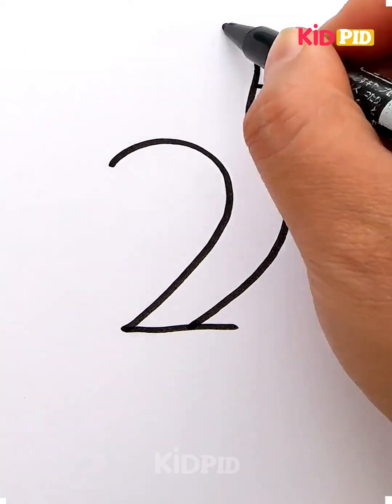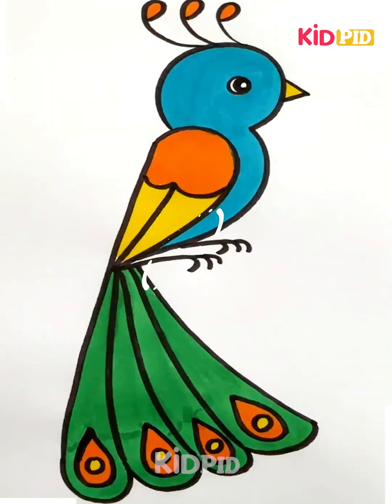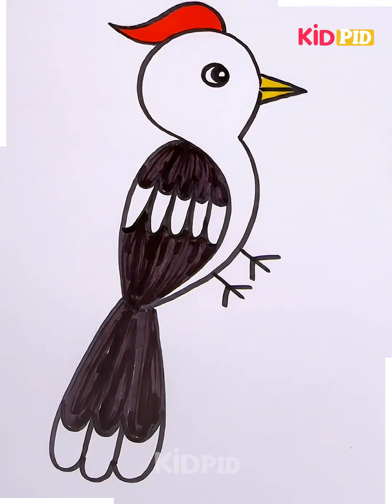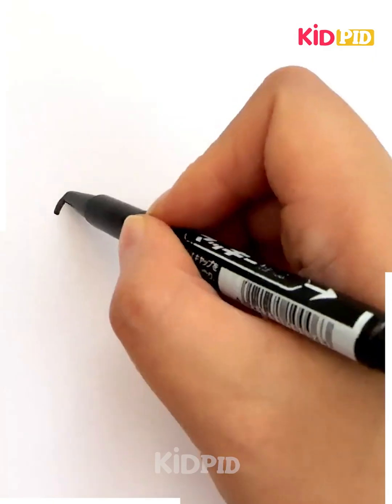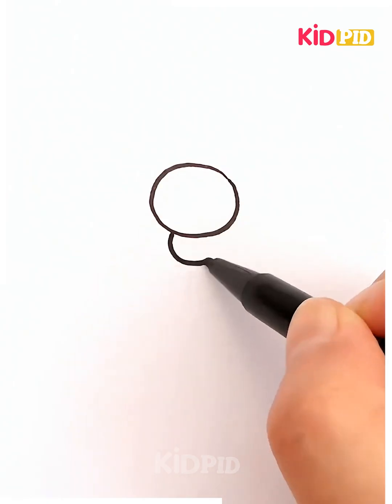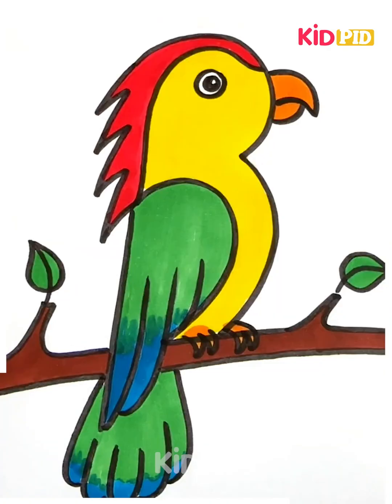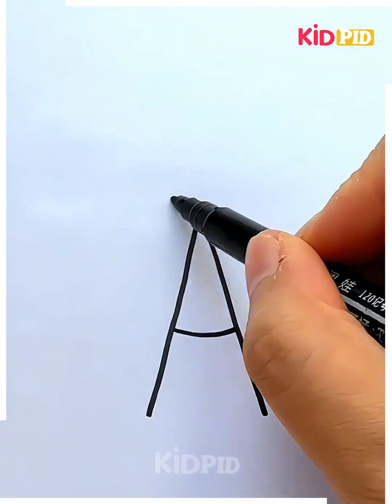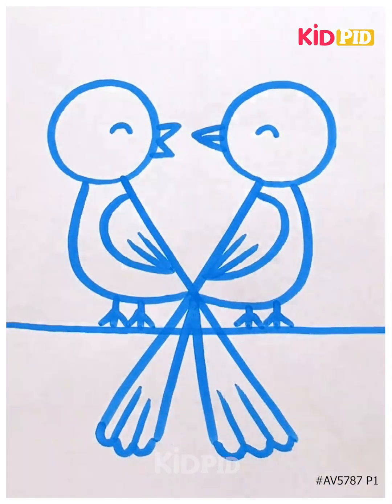Creative Bird and Insect Drawings | Step by Step Tutorial for Fun Art Projects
🎨🦜 Welcome to our vivid realm of creativity! In this step-by-step drawing tutorial, you'll learn how to create stunning illustrations of birds and insects that are guaranteed to elevate your art projects. Whether you’re a beginner or seeking new techniques, this easy-to-follow guide will spark your imagination and inspire fun with every stroke of the pencil! 🐦✨ Gather your materials and get ready to dive into an exciting world of color and life as you bring your creations to life. 🌼✏
0:03 - Drawing a bird
0:14 - Drawing a tree branch
0:17 - Adding leaves and coloring
0:23 - Drawing another bird
0:32 - Decorating and coloring the bird
0:44 - Drawing a letter "S" and transforming it into a bird
0:51 - Adding patterns and coloring the bird
1:03 - Drawing a fly
1:10 - Adding patterns and coloring the fly
1:23 - Drawing a bird holding leaves in its mouth
1:30 - Coloring the bird
1:37 - Drawing the numbers "2022" and turning them into birds
1:46 - Coloring or leaving it as it is
1:58 - Drawing a butterfly
2:05 - Completing the wings, making the eyes, and coloring
2:17 - Drawing a letter "V" and turning it into a bird
2:26 - Coloring the bird
2:37 - Drawing a heart shape and turning it into birds
2:46 - Coloring the birds
2:53 - Drawing a ladybug
2:59 - Adding patterns and coloring the ladybug
3:12 - Drawing an "X" and turning it into birds
3:20 - Adding a branch and coloring the birds

In this fun step-by-step tutorial, you will learn how to create various bird and insect drawings. 🎨✍️ We will start by drawing a simple bird with its wings, eyes, and beak. Then, we'll add patterns to its wings and even a tree branch for it to sit on. 🌳🐦 After coloring this cute bird, we will move on to drawing another bird, this time with feathers and detailed decorations. 🦜✨

Next, we will transform the letter "S" into an adorable bird. By adding patterns to its wings and coloring it, we bring this bird to life. 🦚🌈 Continuing our creative journey, we will learn how to draw a fly, giving it intricate patterns and coloring it in a striking manner. 🪰🎨

But our artistic adventure doesn't stop there! We will draw a bird holding leaves in its mouth, showcasing its delicate features and coloring it beautifully. 🍃🐦✨ Furthermore, we will explore a unique drawing technique where we turn the numbers "2022" into two adorable birds sitting side by side. 🐦🐦

Our tutorial also includes a step-by-step guide to drawing a butterfly, complete with its intricate patterns and vibrant colors. 🦋🌺 Additionally, we will transform the letter "V" into a bird, decorate it, and bring it to life with colors. 🕊️🌼

To add even more charm to our drawings, we will create a heart shape and turn it into birds, highlighting their love and togetherness. ❤️🐦 Finally, we'll draw a cheerful ladybug, adding detailed patterns and colors to make it truly stand out. 🐞🌈

Whether you're a beginner or an experienced artist, these step-by-step tutorials are perfect for anyone who wants to explore their creativity and create beautiful bird and insect drawings. Enjoy the process, experiment with colors, and unleash your imagination! 🎨✨